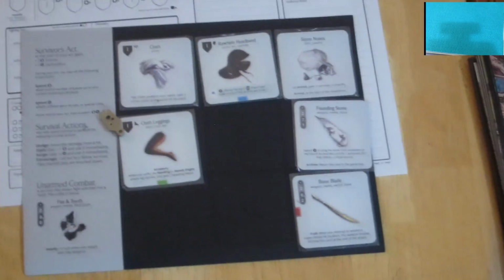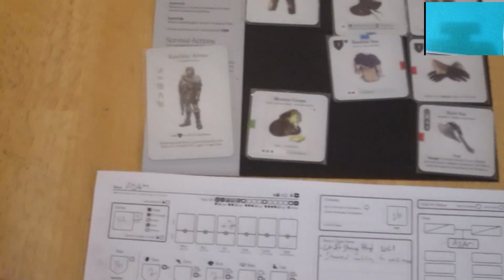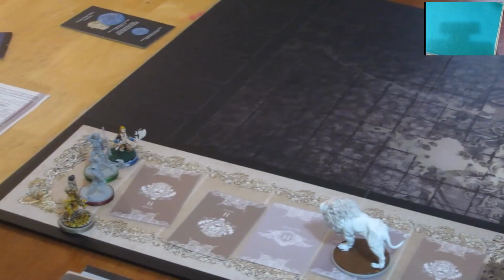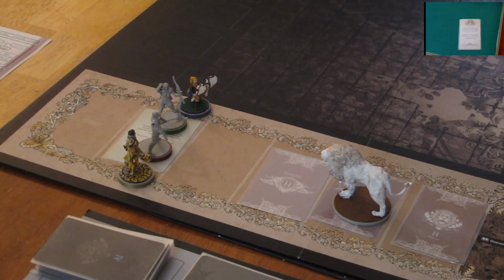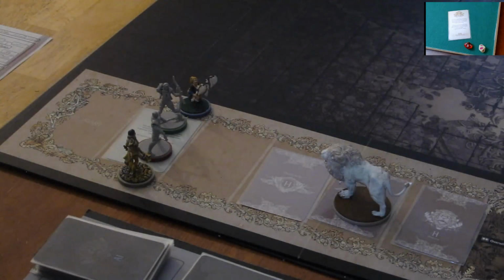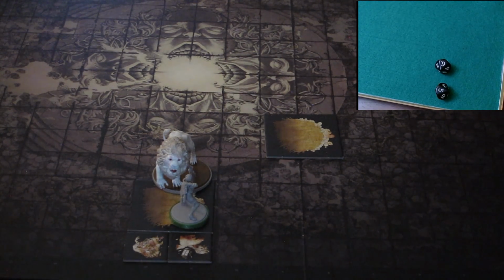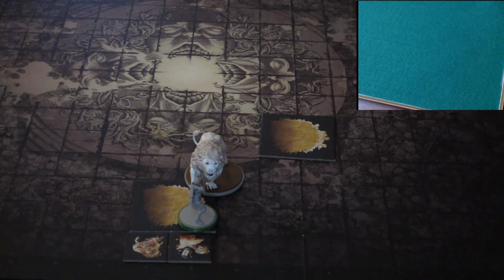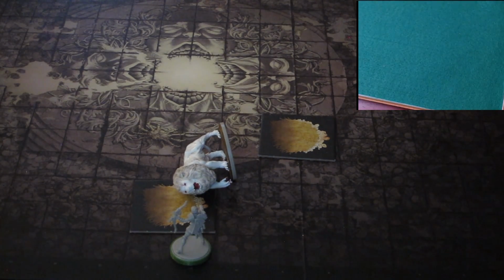Kingdom Death Monster Olympus LY6 Hunt Showdown